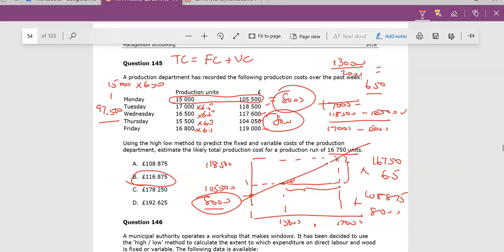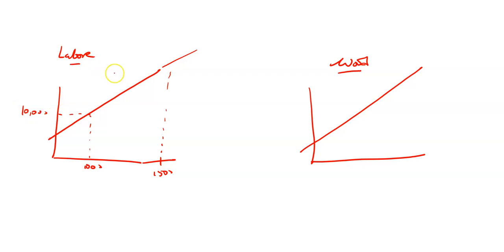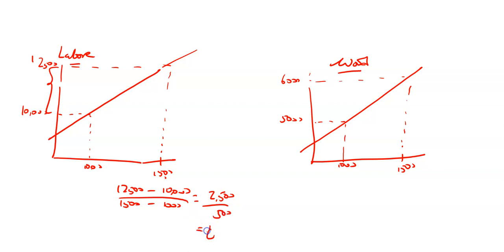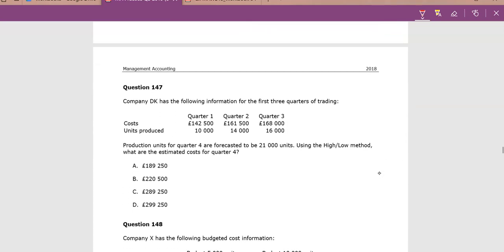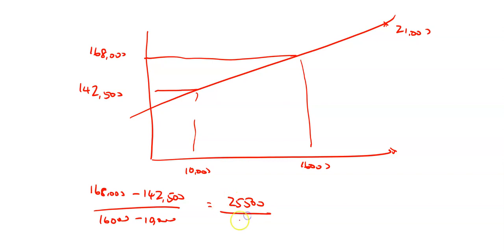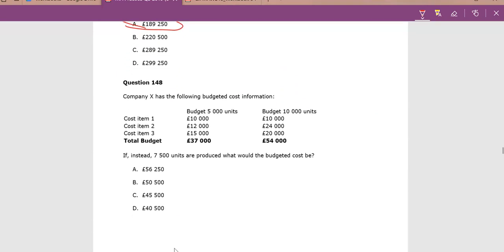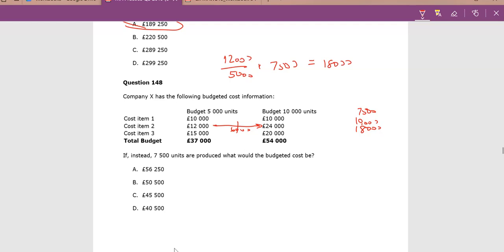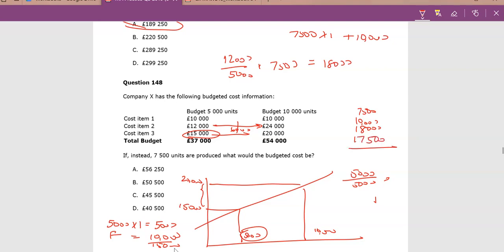PM QB Q146 148